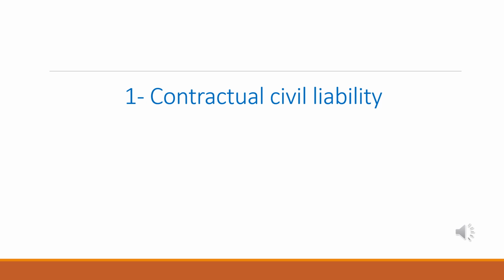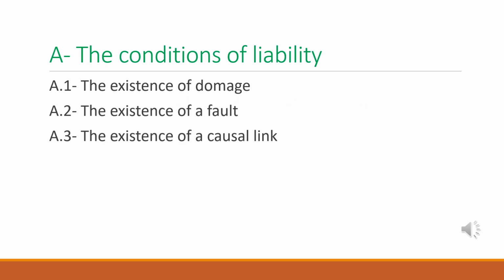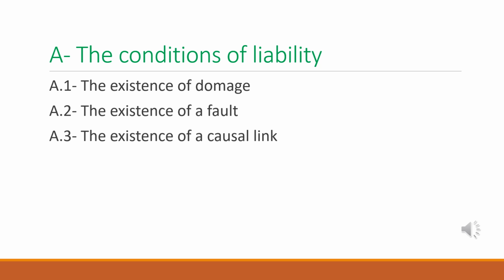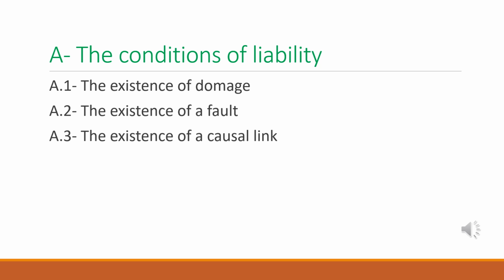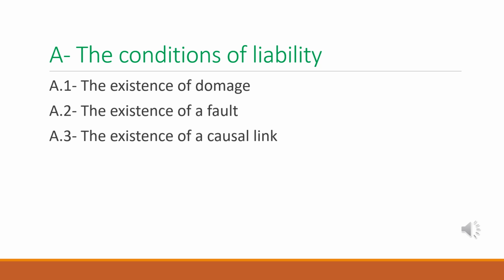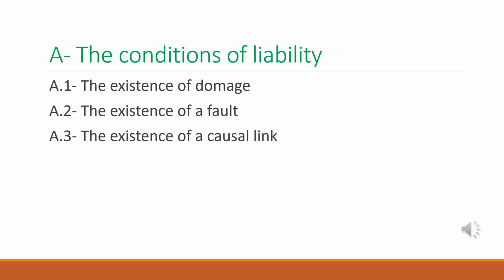Educational video of 12th conference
Educational video of 12th conference for 2nd year law students in English